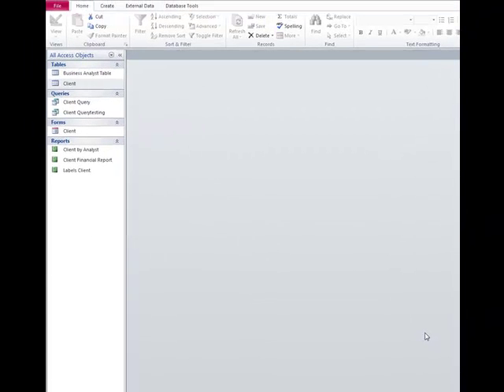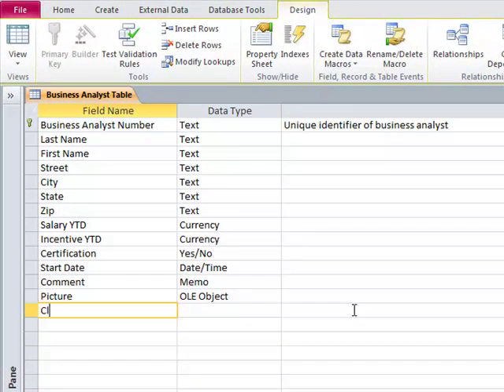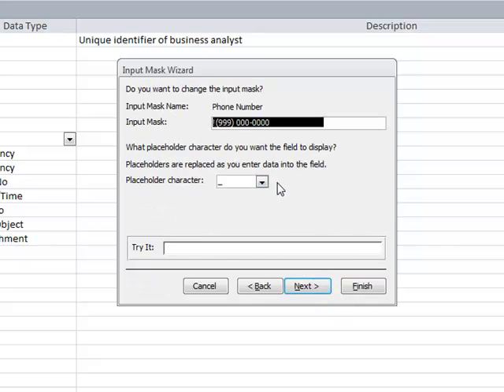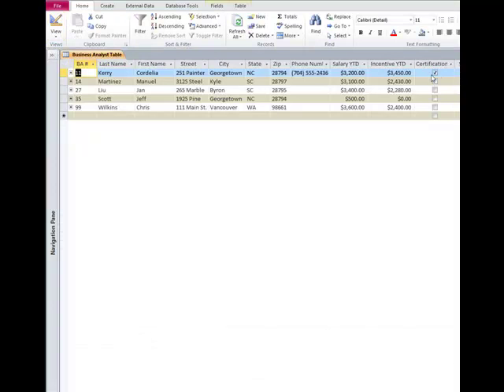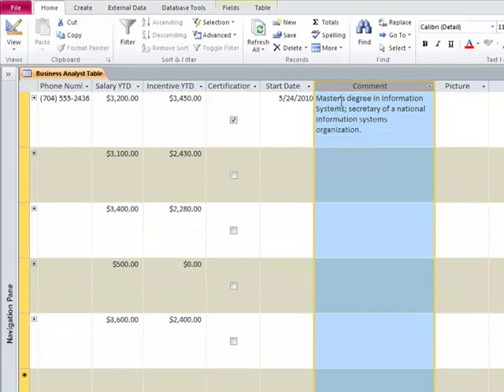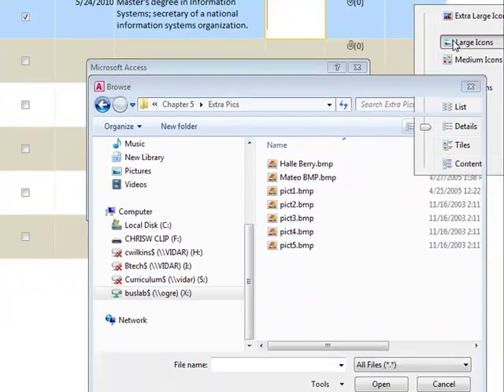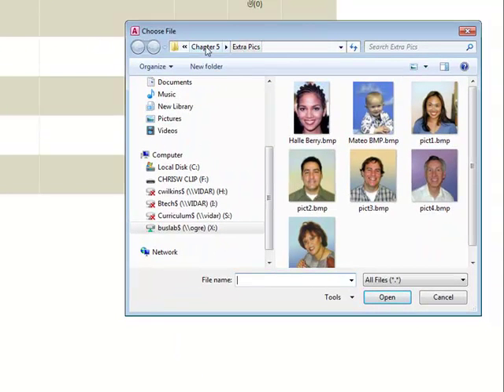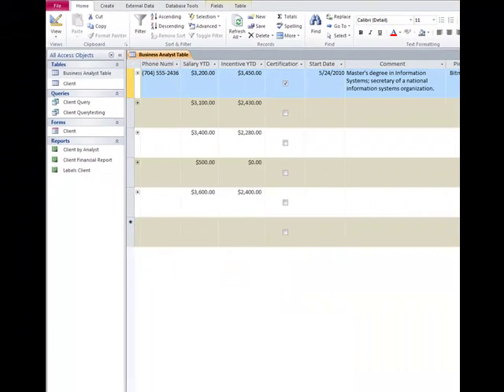Ch5 Adding to the Table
Adding new information to a table, like pictures, hyperlinks, memo type fields, attachments, etc...